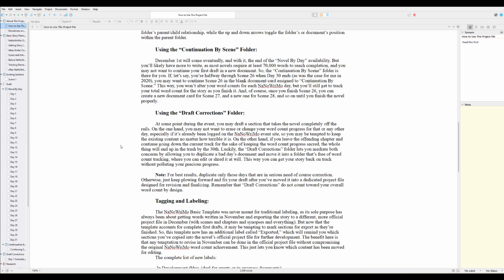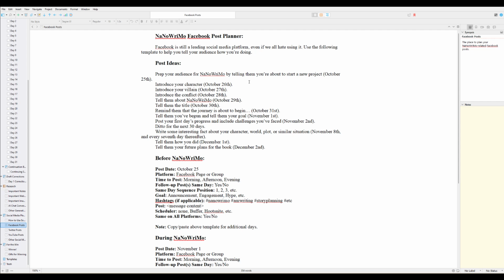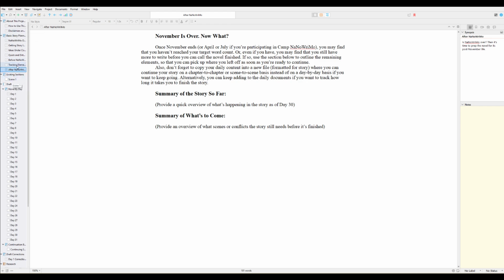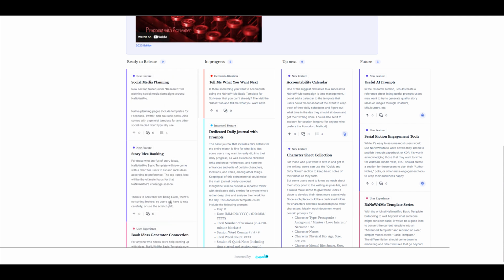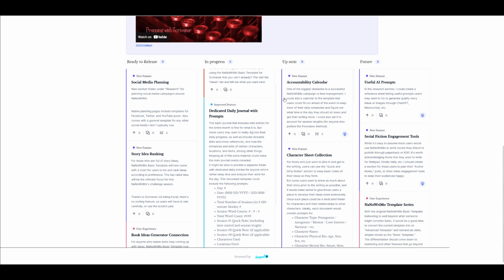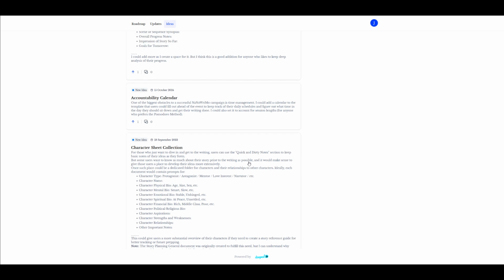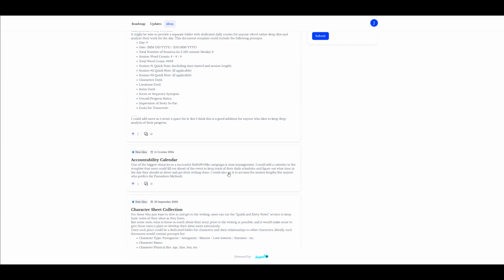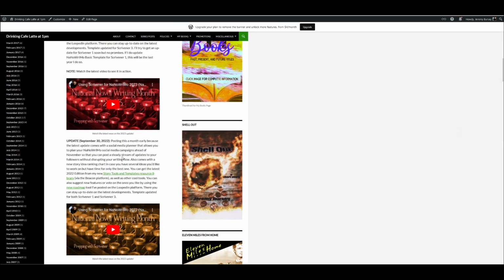If You Plan to Participate in NaNoWriMo 2024...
Planning to participate in National Novel Writing Month (NaNoWriMo) 2024? Would you like to use the latest version of the Scrivener template NaNoWriMo Basic Template when drafting your novel this year? If so, now is the time to suggest or vote on your preferred new and updated features.

Key Highlights:

The upcoming template will likely include three tiers—basic, advanced, and professional—catering to writers at various engagement levels, from hobbyists to seasoned authors.

User Feedback: The 2023 Edition is still available if you need to explore the template before making suggestions for improvement. This is important if you have Scrivener 3 and plan to use it for your NaNoWriMo project this year but have never used the NaNoWriMo Basic Template.

Feature Roadmap: A roadmap showcases the development status of various features with categories like “ready release,” “in progress,” and “future.” Vote on or suggest desired features to shape the template’s development.

Note: It's important to read and use the roadmap voting and suggestion tools if you'd like to voice your preferences for the 2024 and 2025 editions of the template.

You can access all of my important channels through my new mobile-friendly smart page: